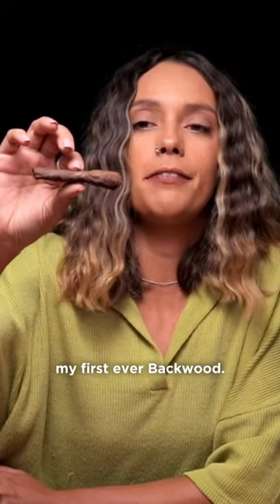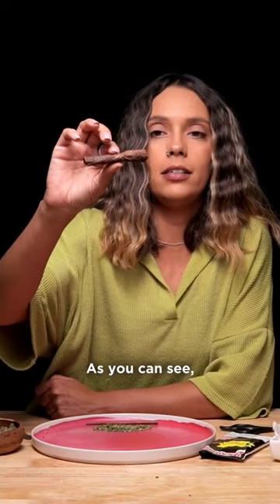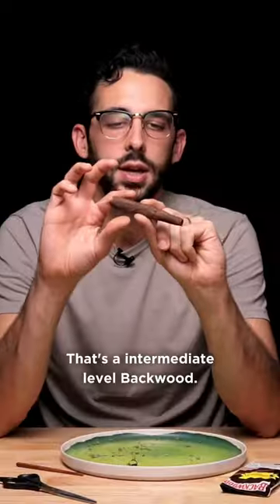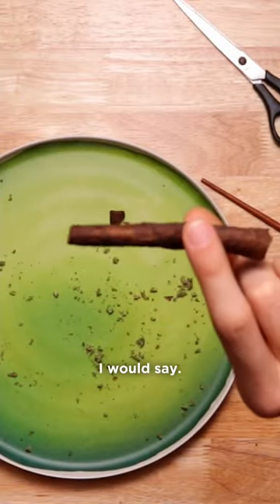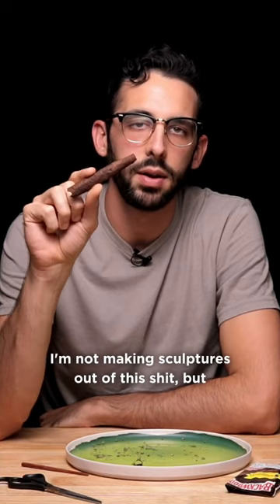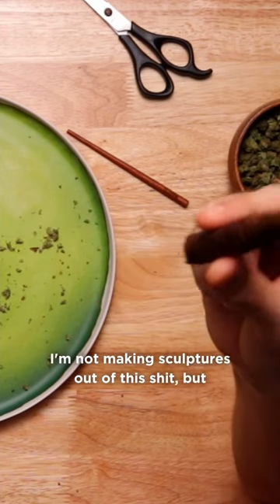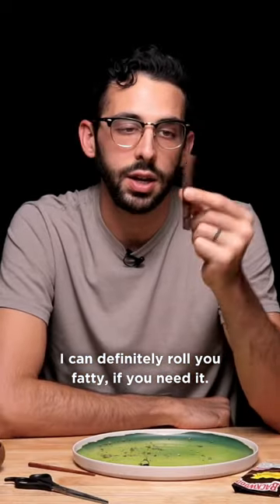NEVER underestimate a good Backwood roller!